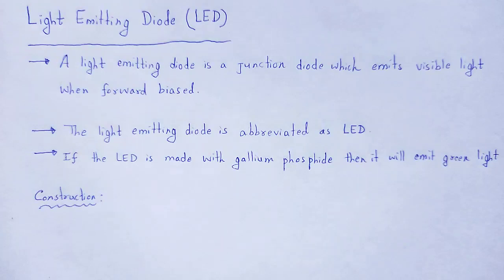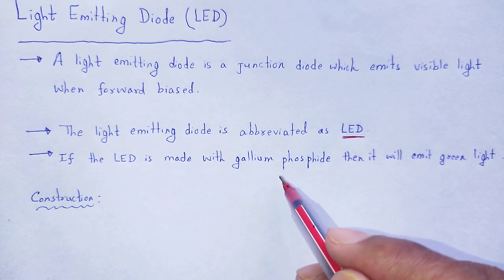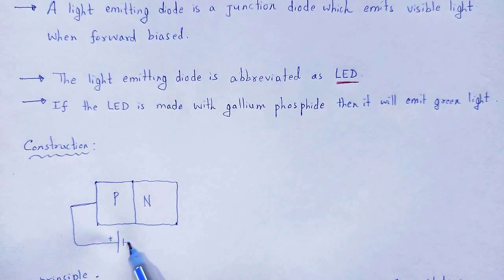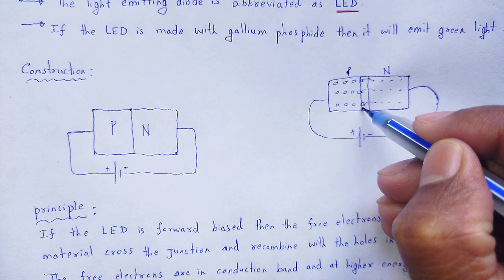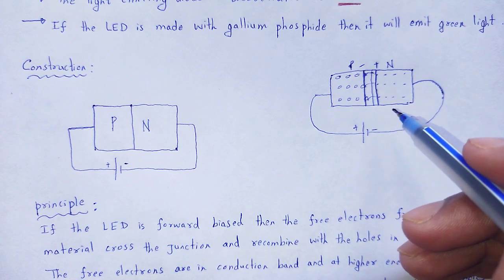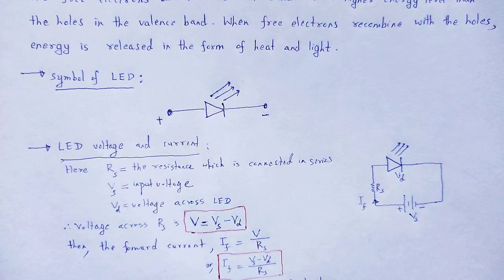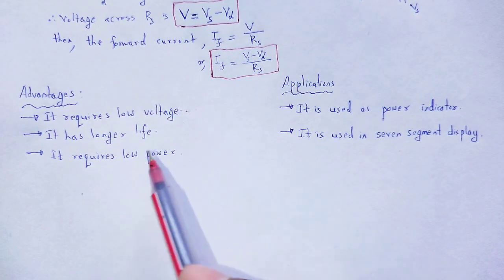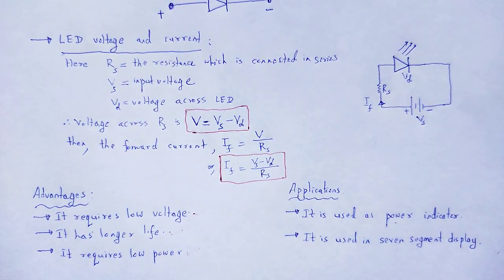ANALOG SYSTEMS AND APPLICATIONS: Light Emitting Diode (LED)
In this video we studied about the concept of light emitting diode (LED).